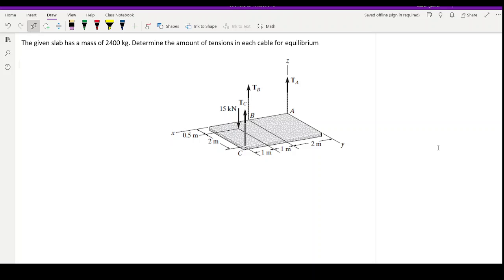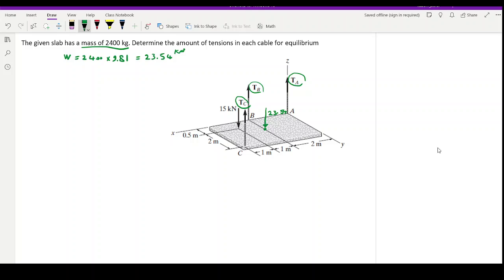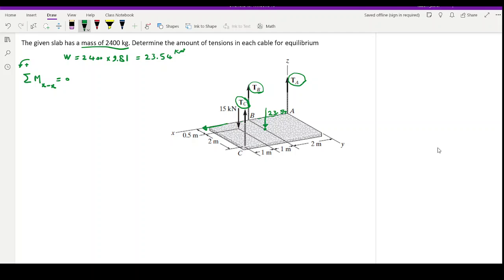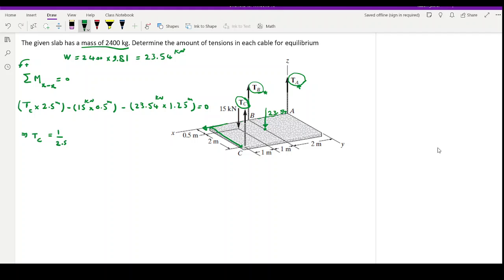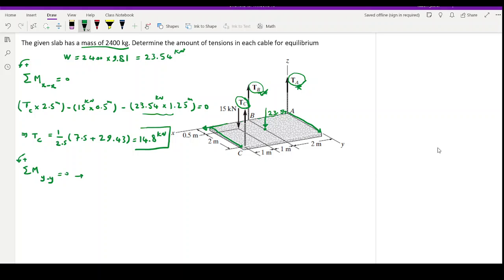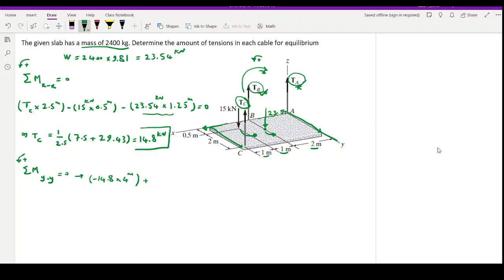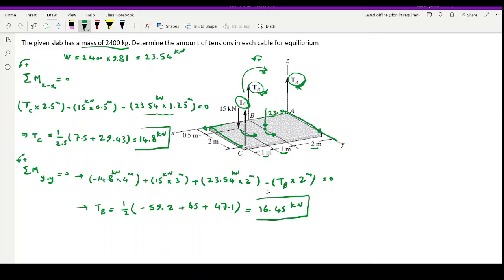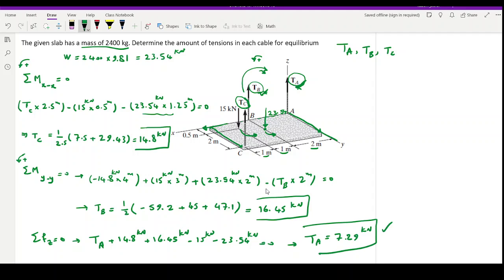3D Slab Reactions